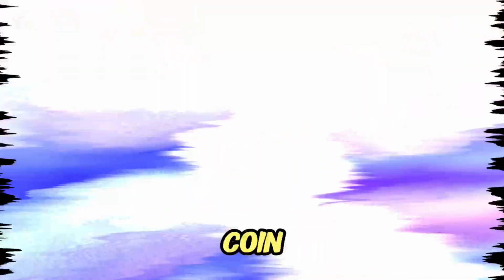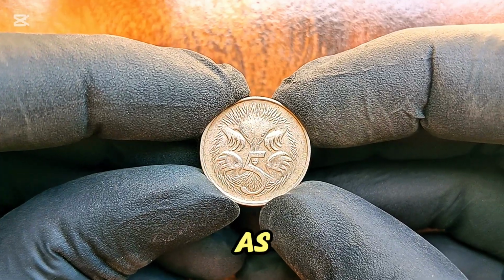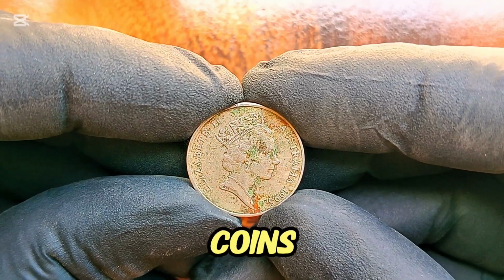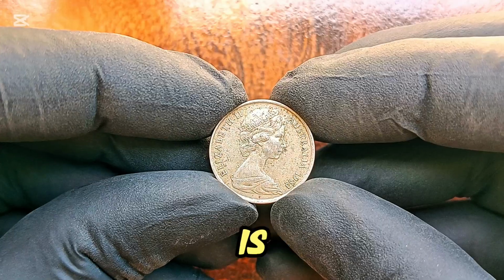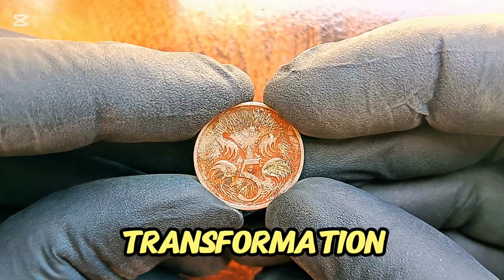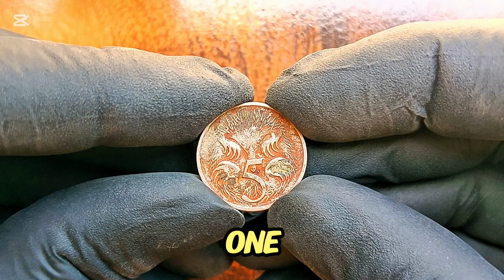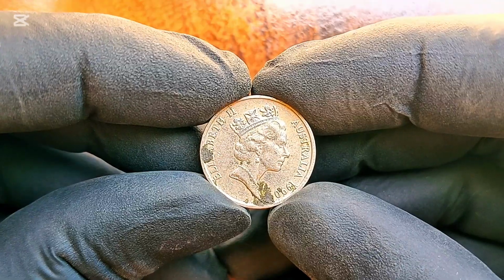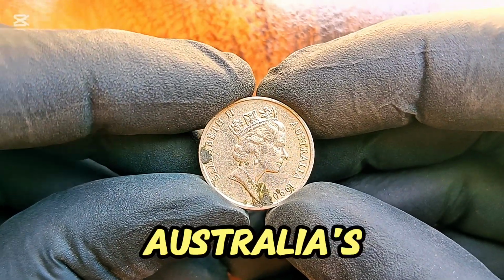The Most Expensive Australian Coins Ever Sold!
Explore the rarest and most valuable Australian coins that hold incredible history, unique minting errors, and high collector value. These coins, often overlooked, have sold for thousands to millions at auctions worldwide. From rare 5 cent pieces to elusive commemorative editions, discover how these coins became true numismatic treasures worth a fortune.